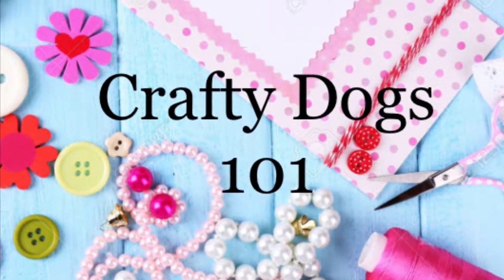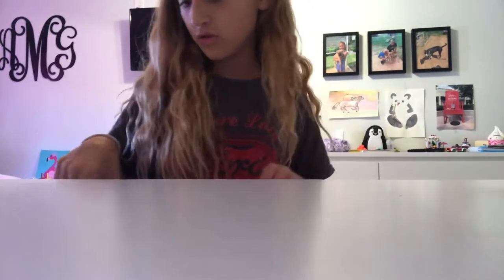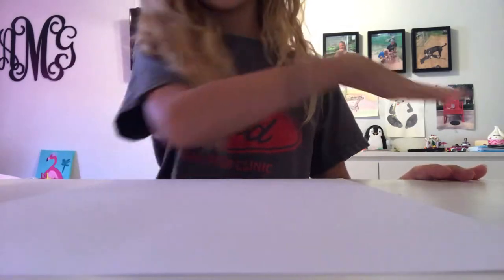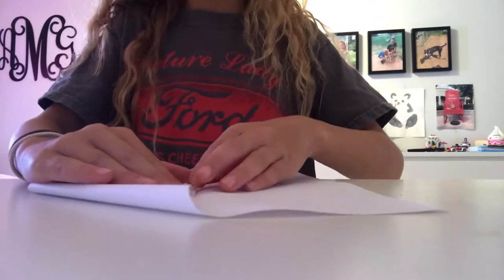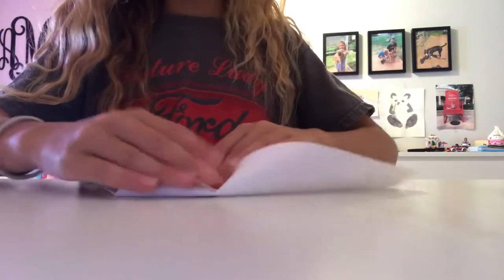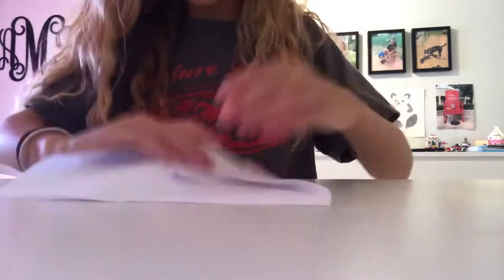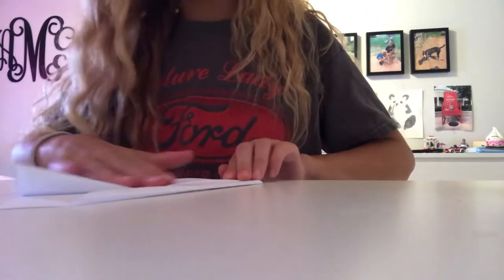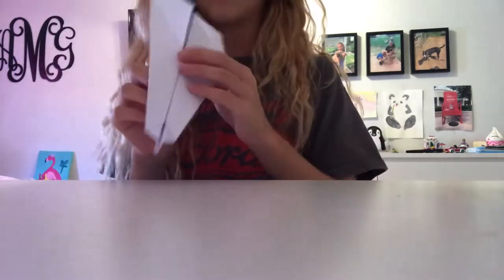How to make a bull nose paper airplane